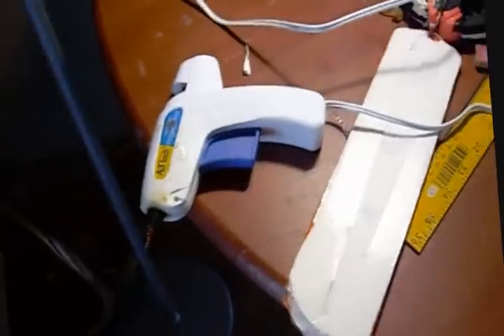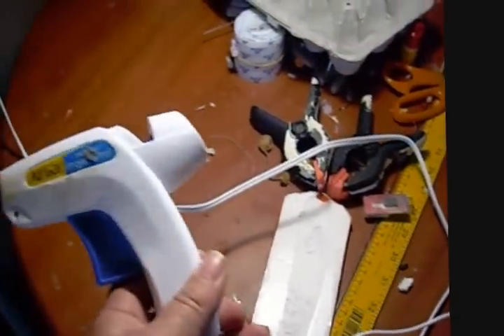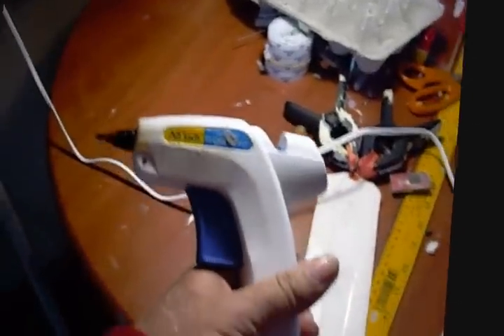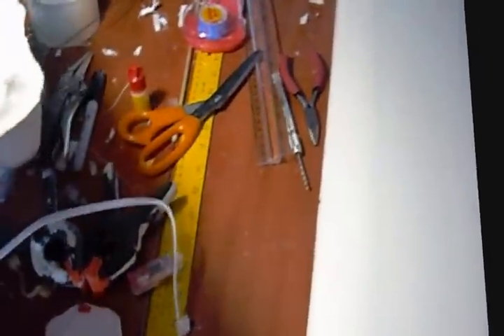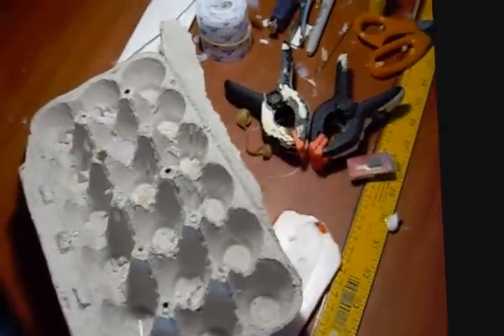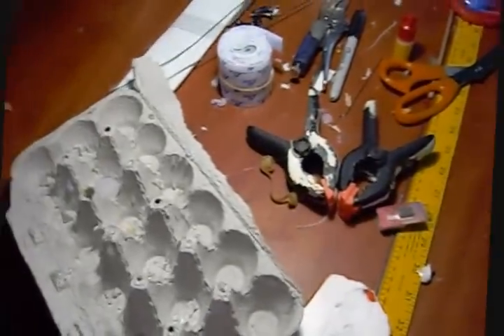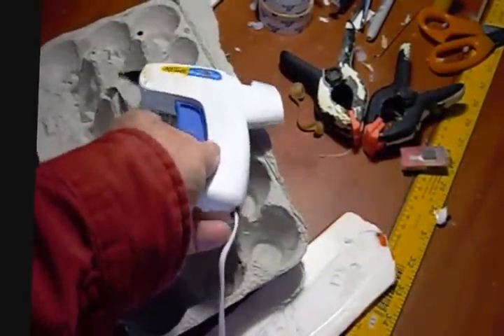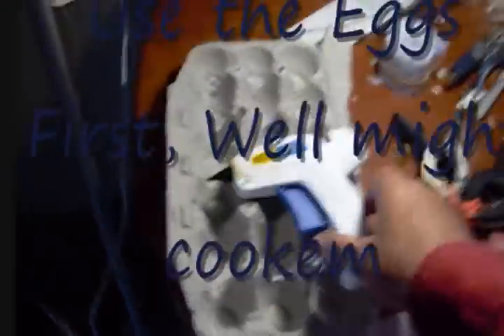Hot Glue.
Always wondered where ta put that hot ass glue gun?